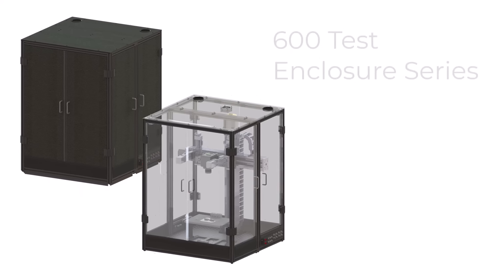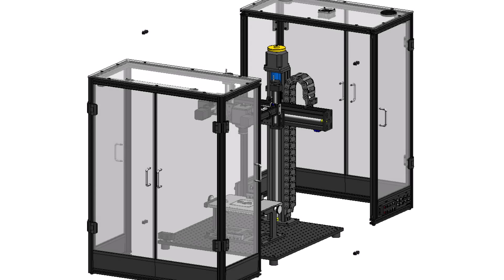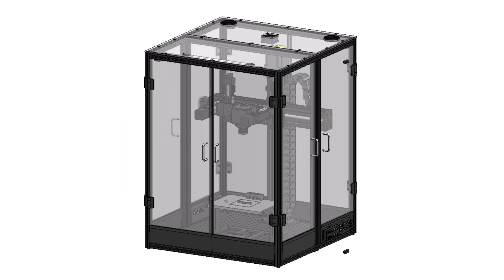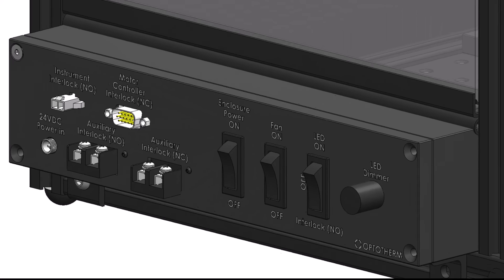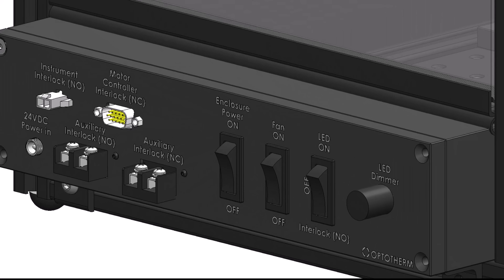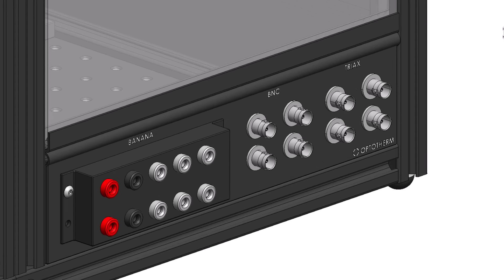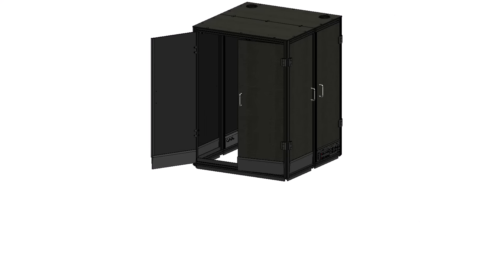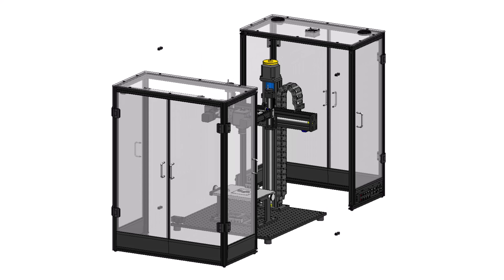600 Test Enclosure Series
Script:
"Optotherm's 600 test enclosure series offers enclosures with clear, clear ESD, or black polycarbonate panels. They are designed for use with 600x600mm optical breadboards and smaller. The enclosure weighs under 30kg and has the following dimensions (l x w x h): 74.5 x 77.0 x 92.1 cm.

The enclosure has a clamshell design for simple assembly and disassembly and for compact, low-cost shipping. Simply secure the two halves around the test setup, using four buttfasteners. All four sides have a left and right door that open to 120 and 170 degrees allowing for open access on all four sides.

When the doors are shut, interlock switches activate the normally open and normally closed interlock contacts which can be used for safety control of equipment, including automated linear stages and electrical test instruments.

The interlock is controlled by the enclosure control box, which can be positioned under any side door. The control box contains connectors and auxiliary screw terminals for the interlock and on/off switches for the enclosure fan, LED, and the enclosure interlock system.

A passthrough banana jack, bnc, and triax connector panel allows access into the enclosure without worrying about wiring through the doors and can also be positioned under any side door. Other cables can run under the rubber flaps of any of the doors or through the grommets in the top back panel.

The blackout enclosure contains additional rubber foam sealing along the door gaps and base to reduce light exposure.

To remove the enclosure, simply remove the four butt fasteners, and lift the enclosure halves away from the test setup."